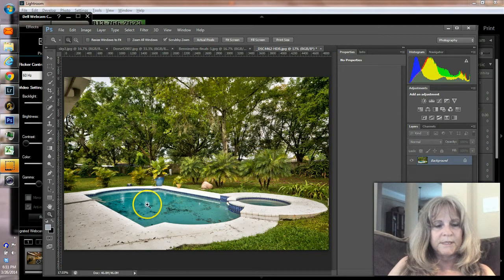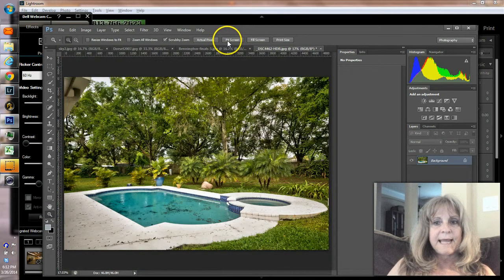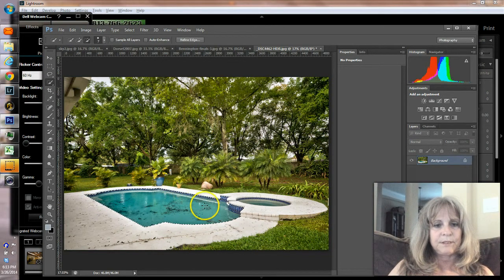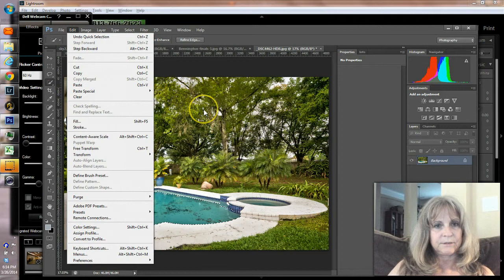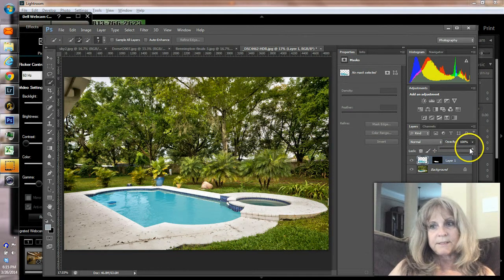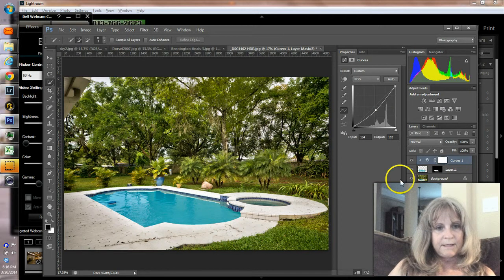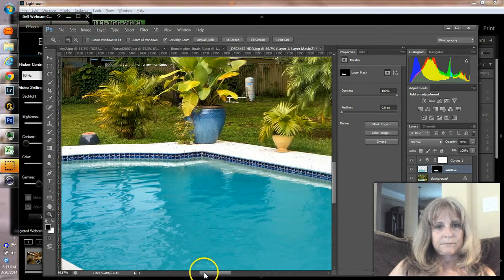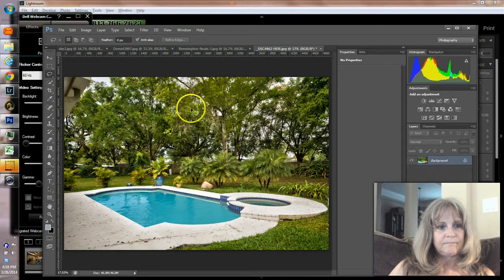Replacing water in the pool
replacing water in the pool with CS6